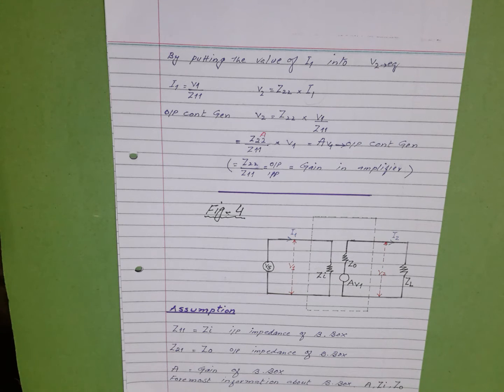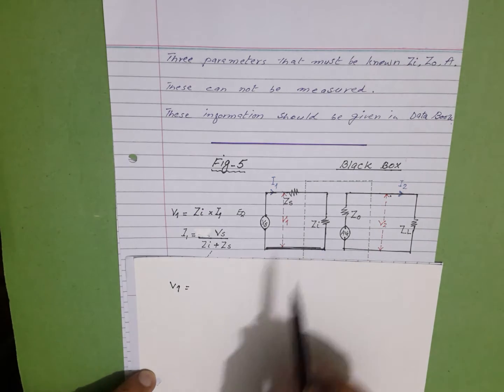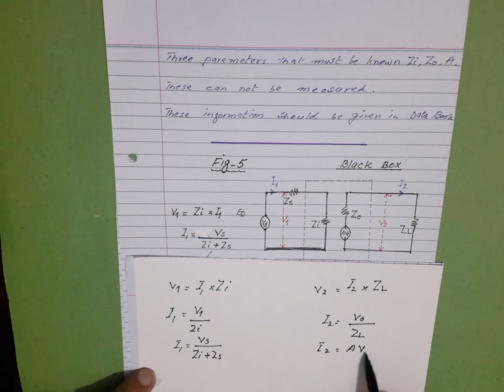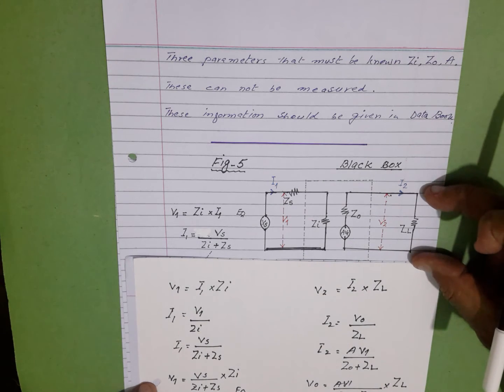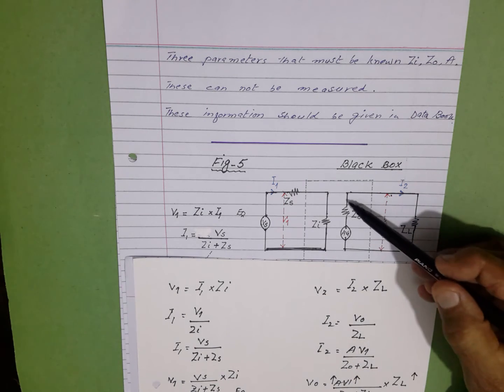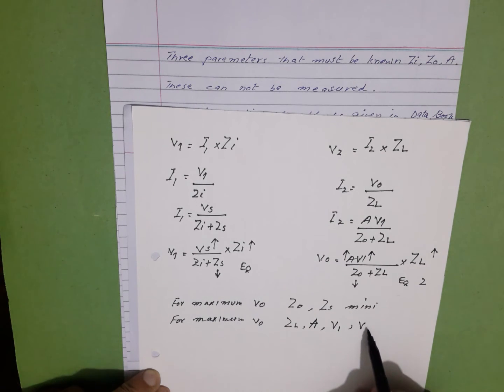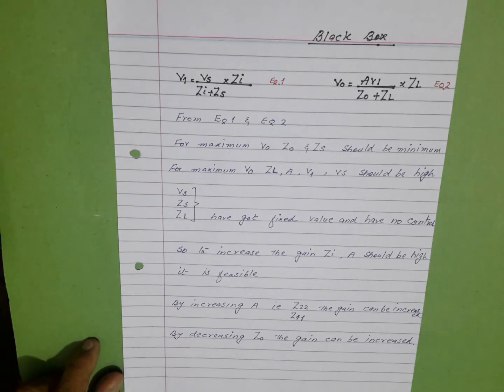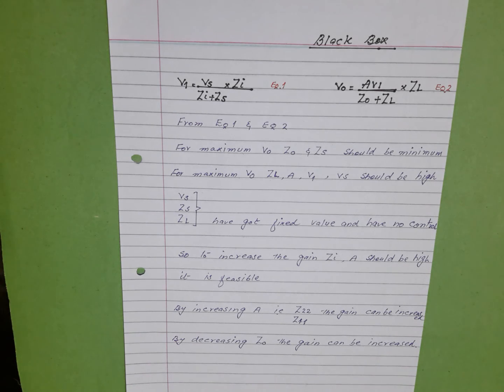Lec -10 | Op - Amp | Voltage Equations, effect of ZL, A, Vs, Zi over V output . irshad academy